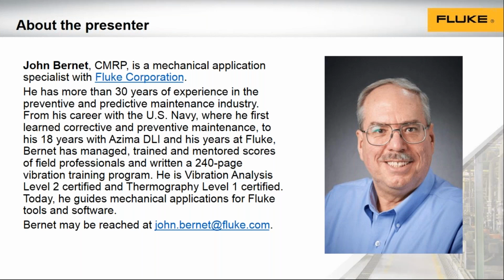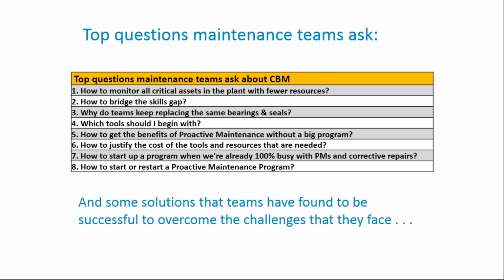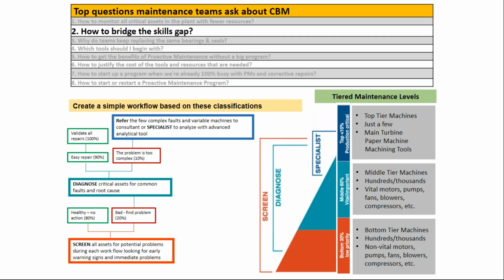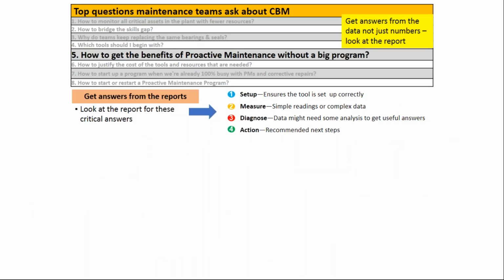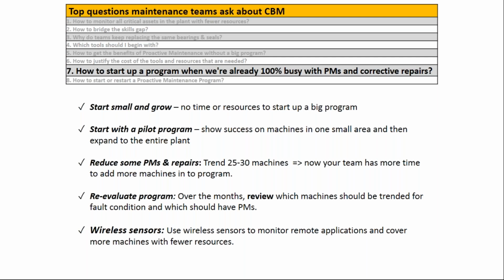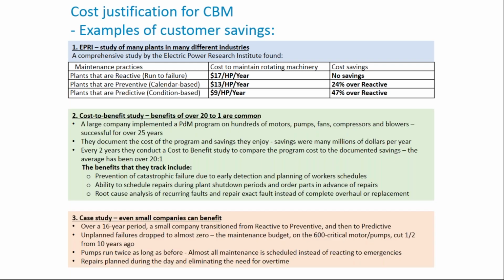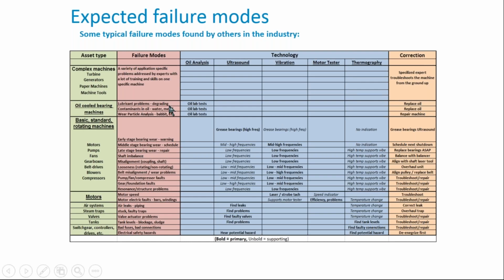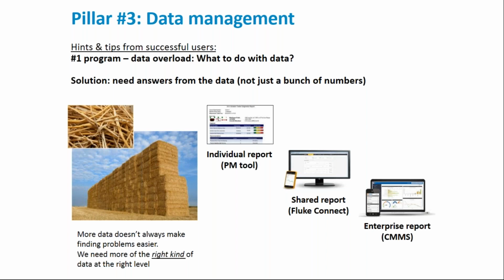Best Practice Webinar: How to combine vibration monitoring with other sensor technologies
Vibration screening with continuous remote, wireless sensors Â is one of the most effective ways to detect and prevent equipment failure, as well as to avoid costly downtime. It can screen most faults, including imbalance, misalignment, looseness and late-stage bearing wear, providing advanced warning of impeding failure.Â Vibration screening with remote sensors is a cost-effective, scalable way to extend coverage, particularly for assets in difficult-to-reach or hazardous locations.

Reliability engineers, maintenance managers and maintenance technicians can now use vibration sensors to preserve asset health. Installing a vibration sensor on an asset allows you to spend less time taking manual measurements and more time addressing problems that could lead to downtime or equipment failure.

In this webinar, John Bernet, CMRP, an application specialist at Fluke Corporation, will discuss how you and your team can combine vibration monitoring strategies with other sensor technologies to advance along your own connected reliability journey.